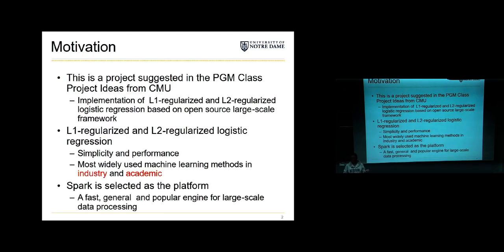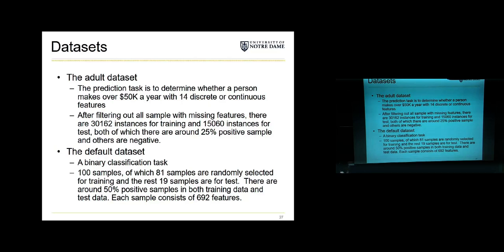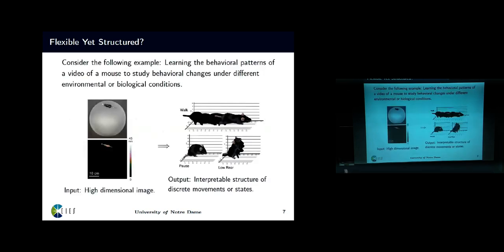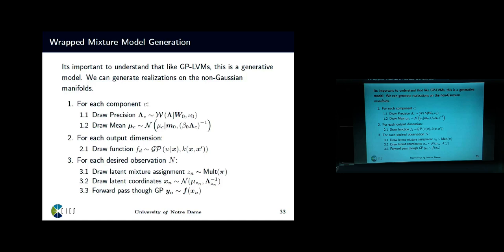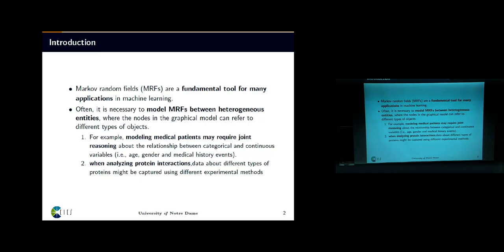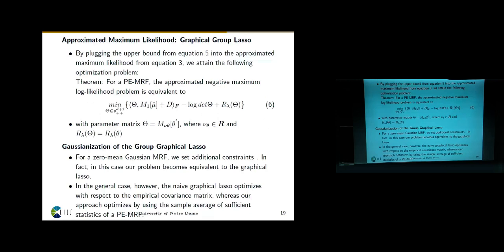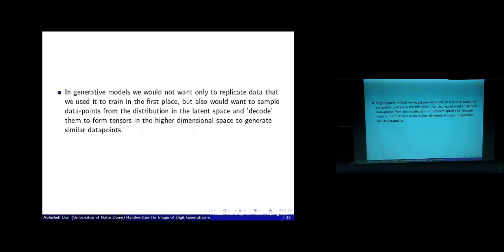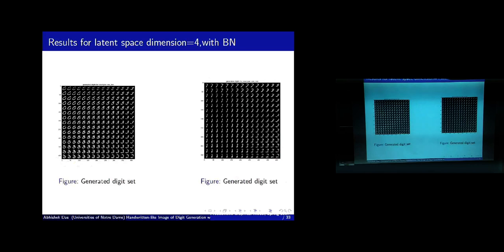Lecture 23: Large-Scale L1-Regularized and L2-Regularized Logistic Regression